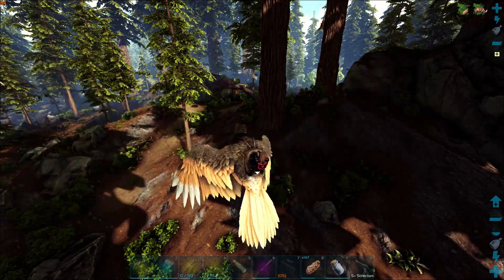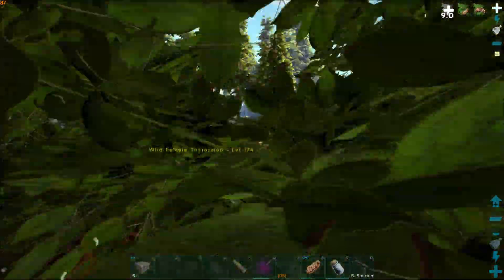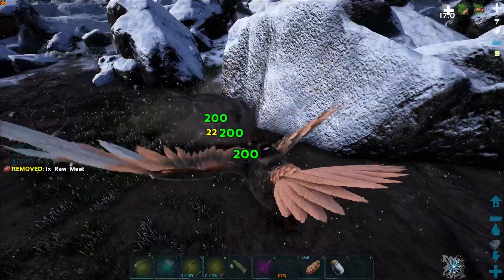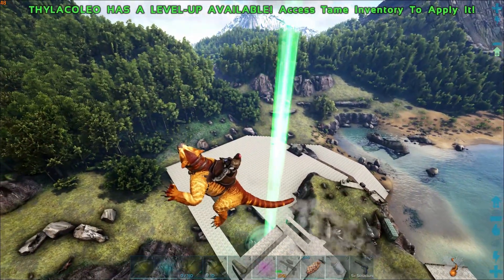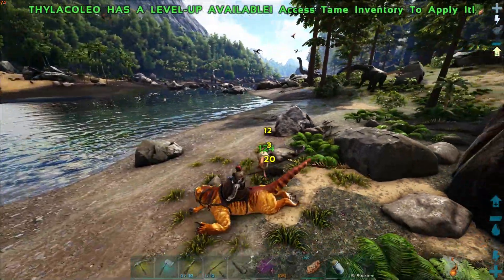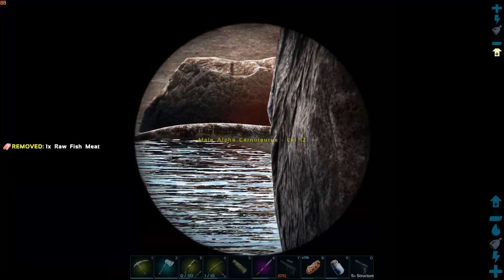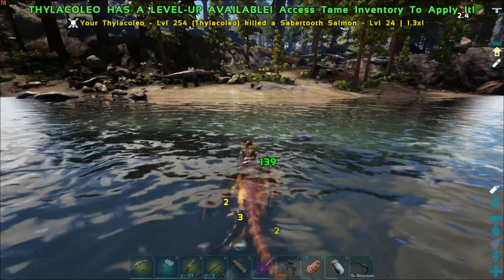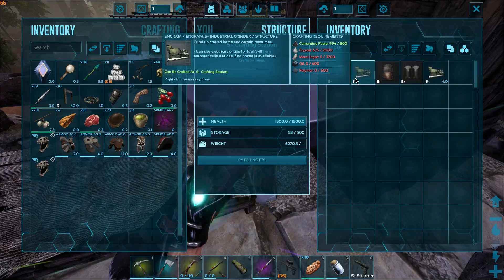Amazing Thylacoleo Taming - Snail Home - The Island Map - Ark Survival Evolved Ep 24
Amazing Thylacoleo Taming - Snail Home - The Island Map - Ark Survival Evolved Ep 24 With Evolution Games!

Other Channel!
alotofevolution

The mysterious ARK is a formidable and imposing environment, composed of many natural and unnatural structures, above-ground, below-ground, and underwater. By fully exploring its secrets, you’ll find the most exotic procedurally randomized creatures and rare blueprints. Also to be found are Explorer Notes that are dynamically updated into the game, written by previous human denizens of the ARK from across the millennia, creatively detailing the creatures and backstory of the ARK and its creatures. Fully develop your in-game ARK-map through exploration, write custom points of interest onto it, and craft a Compass or GPS coordinates to aid exploring with other players, whom you can communicate with via proximity text & voice chat, or long-distance radio. Construct & draw in-game signs for other players to help them or lead them astray... And yet.. how do you ultimately challenge the Creators and Conquer the ARK? A definitive end-game is planned.